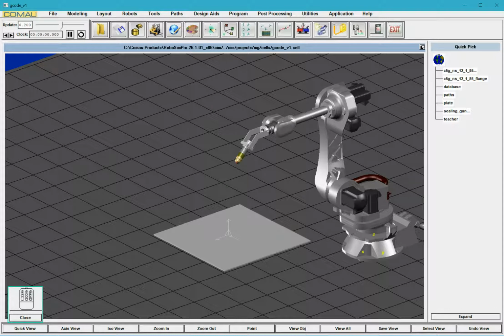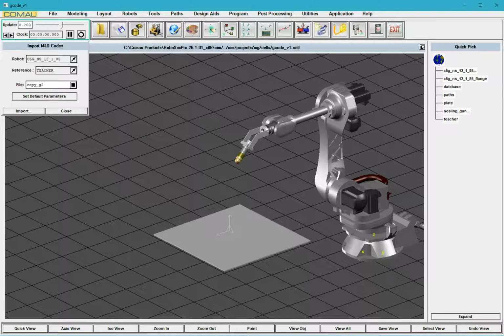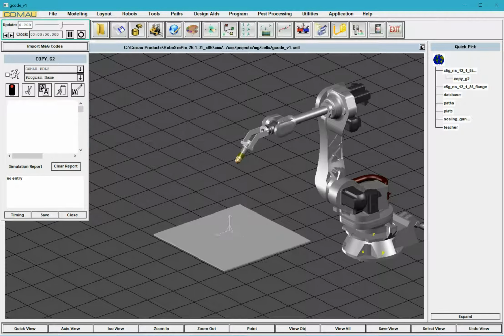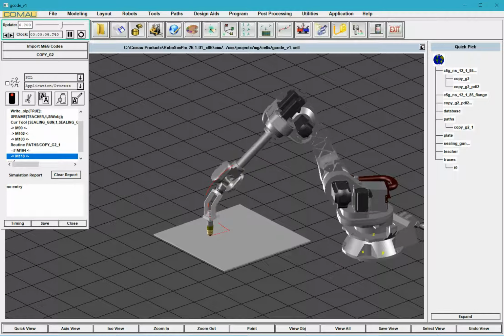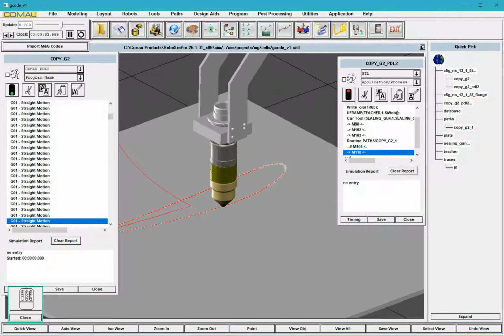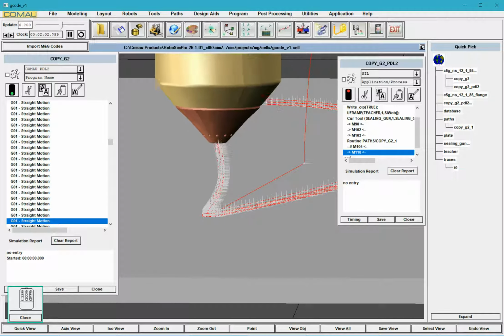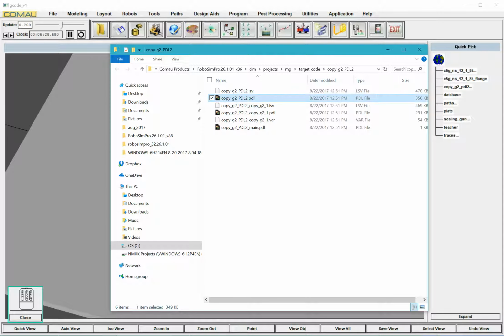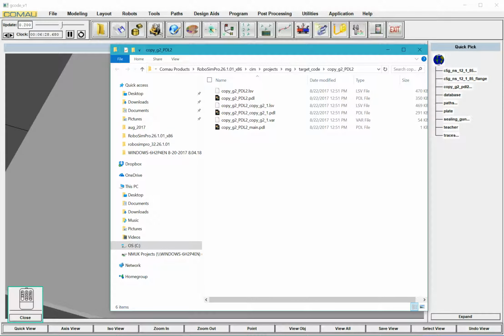M&G part 1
Reading in M&G Codes